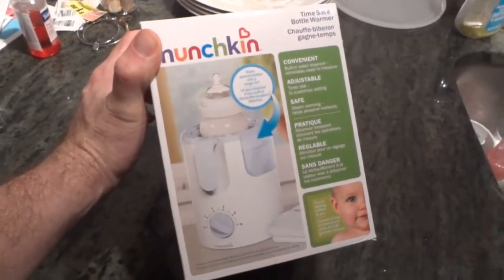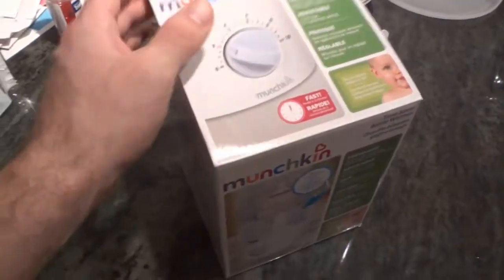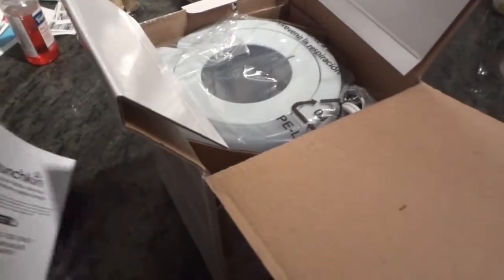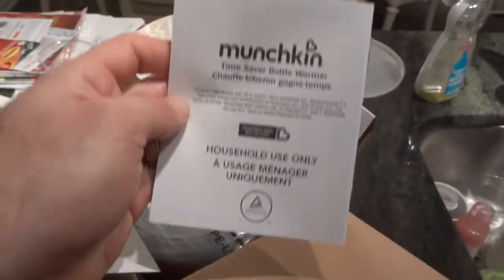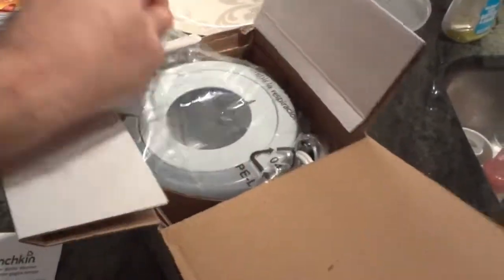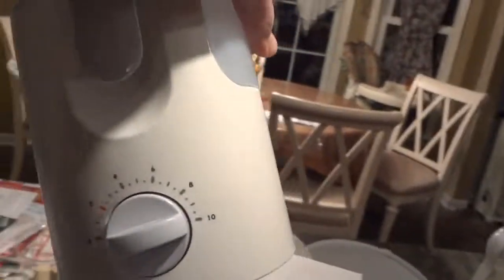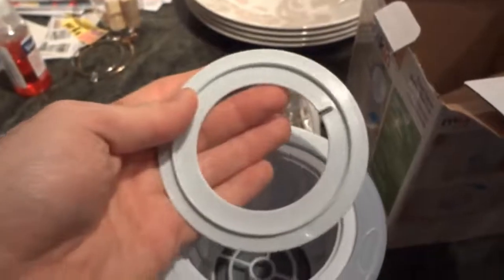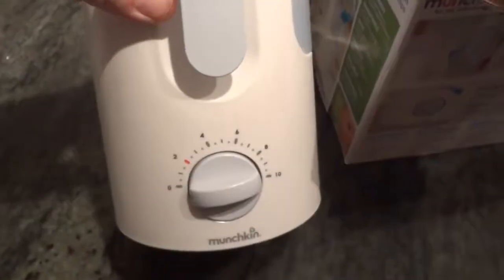See In The Box of the Munchkin Time Saver Bottle Warmer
See what comes In The Box of the Munchkin Time Saver Bottle warmer.

The warmer can heat small and large baby bottles in addition to heating baby food too.